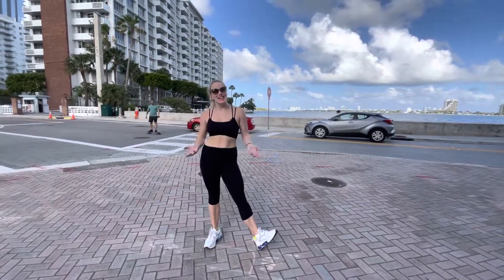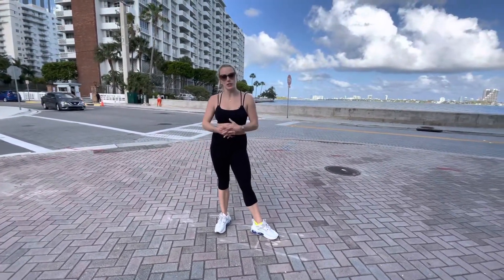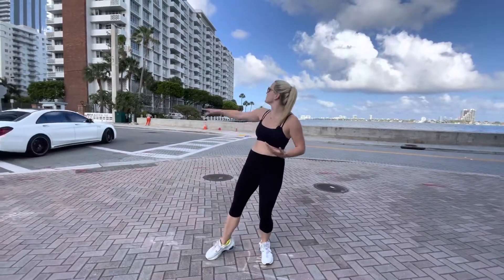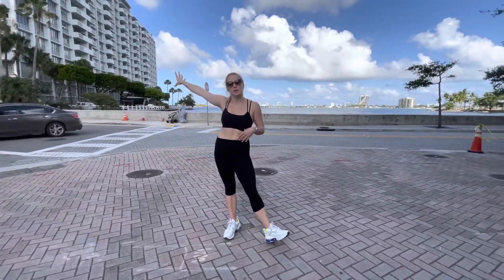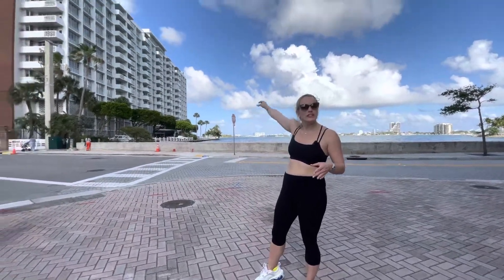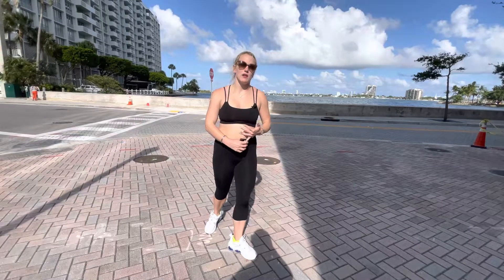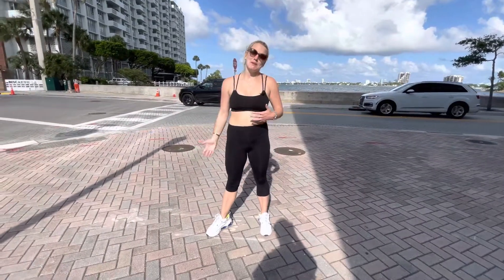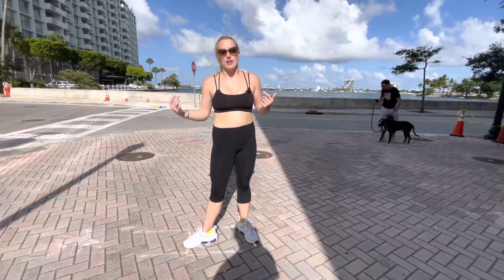750 New Luxury Condos Coming to Edgewater | Edgewater Exclusive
Getting you in on the ground floor- before it’s even bought out! That’s how we do it!

Up to 750 condos. 3 towers. Will it be a brand?